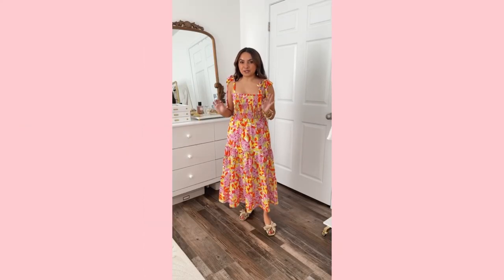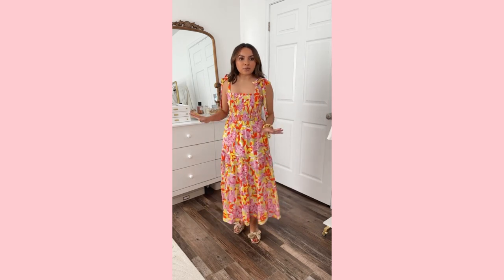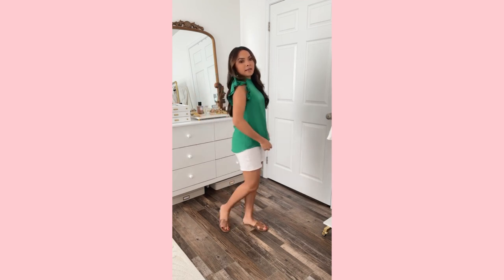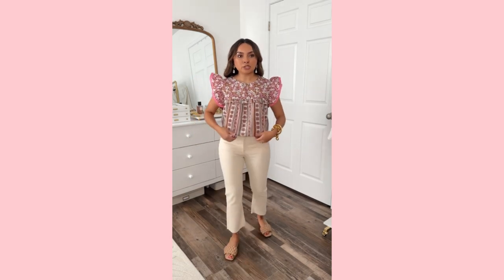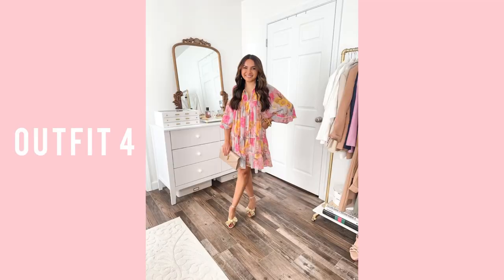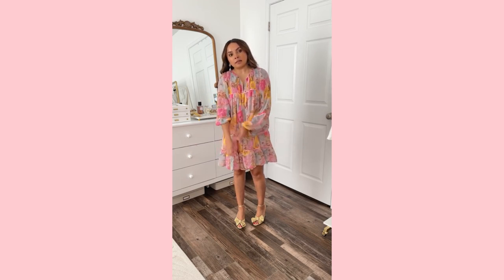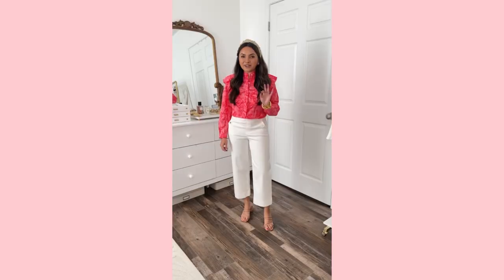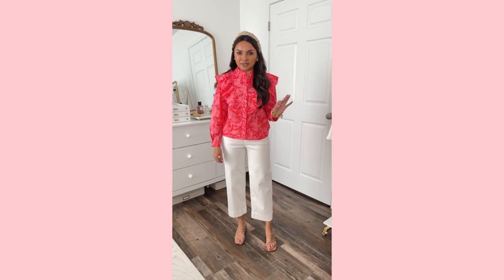Petite Friendly Summer Outfits! Maxi dresses, shorts, floral, sandals & bags ☀️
Shop small! Petite friendly finds from a female owner boutique.